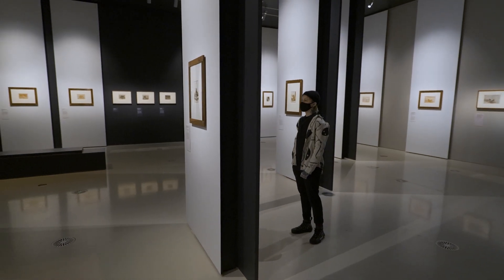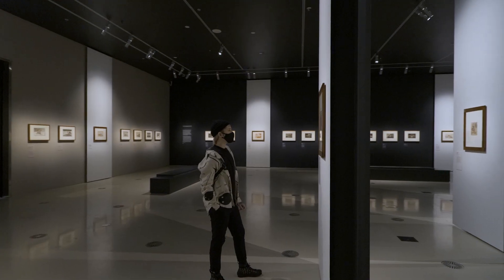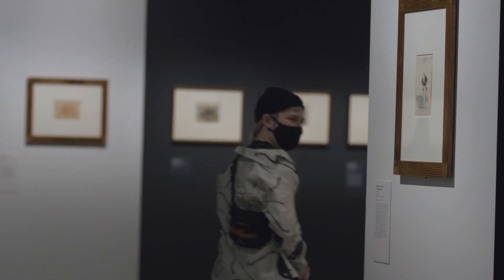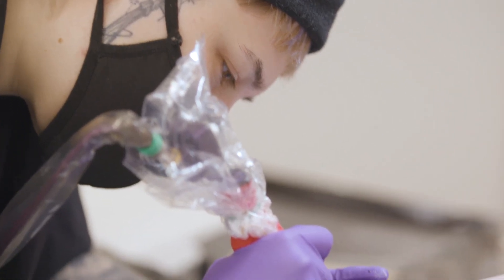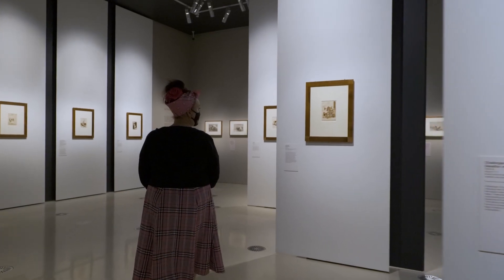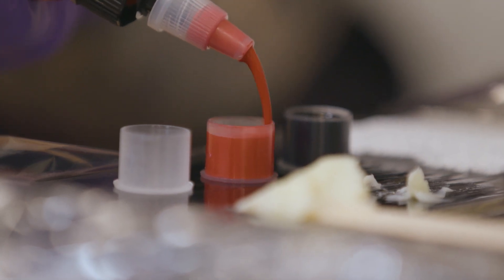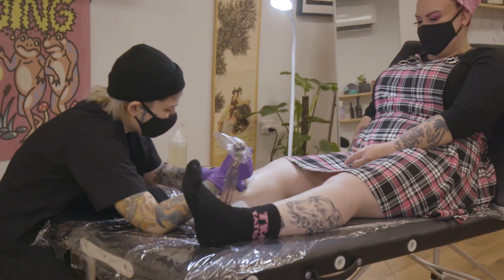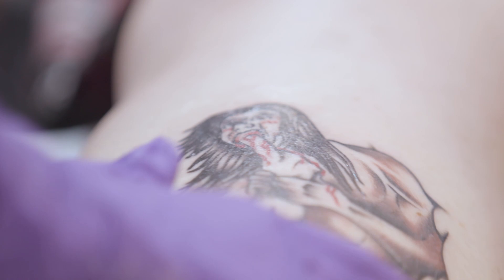Tattooing Goya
Footscray tattoo artist and Goya superfan Tanisha O’Hare tattooed Goya’s work Saturn Devours His Son on her mum and stopped by Goya: Drawings from the Prado Museum at NGV International.